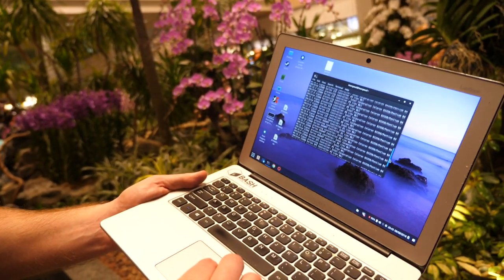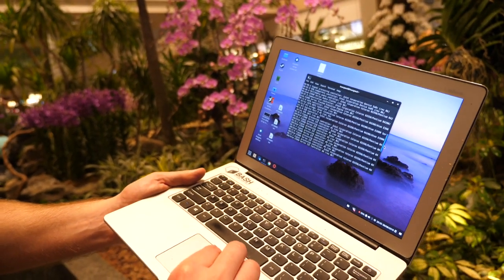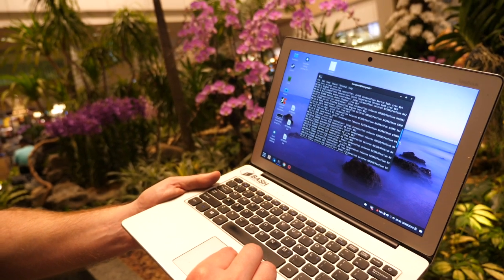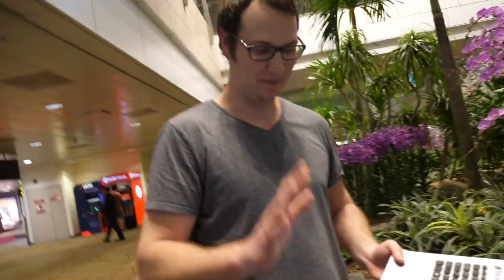Paul from Perth introduces me to Solus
Whilst on the way to my gate at Singapore's main airport, Paul recognised me from Youtube and said Hello and told me about Solus

I am a bit perturbed by it's claim of a "cohesive experience" when it seems to offer three different types of desktop experiences?
Feels a little skin deep like Antergos to me, but I must say I am impressed by the traction is appears to have.